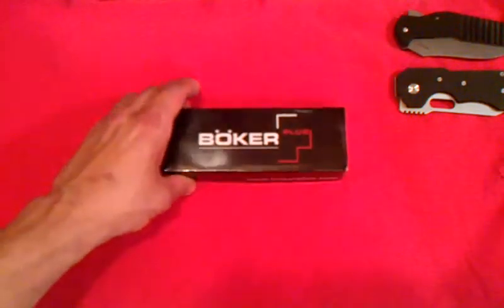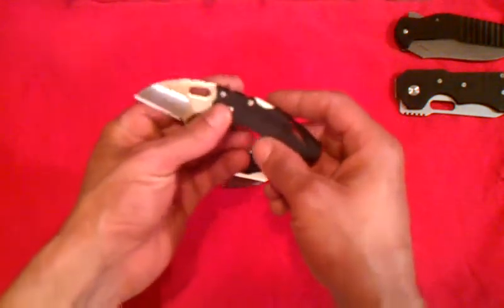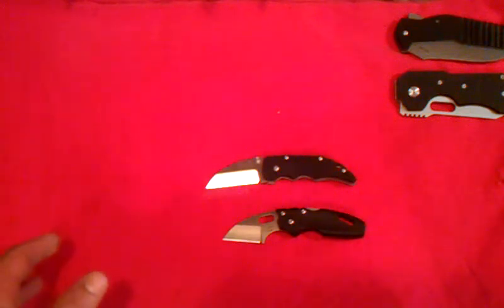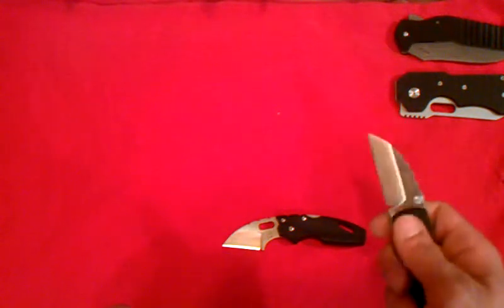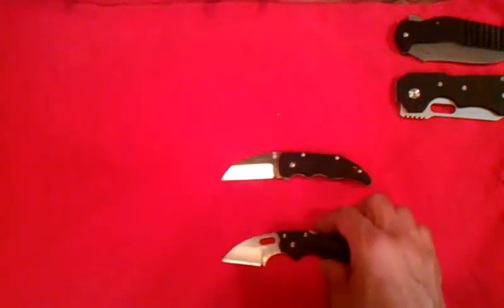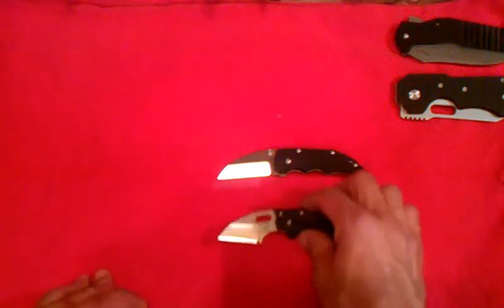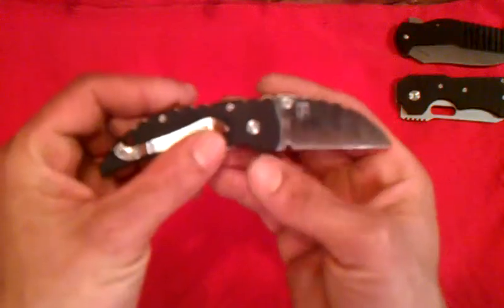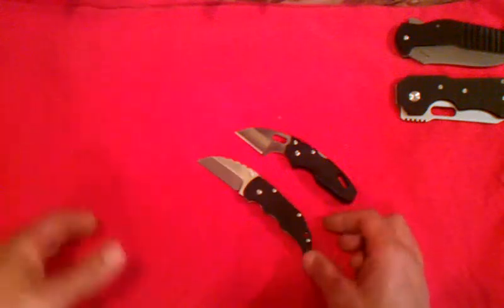Boker Plus Nopal vs Coldsteel Mini Tuff Lite Review.3gp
a comparison video of the mini tuff lite and boker nopal